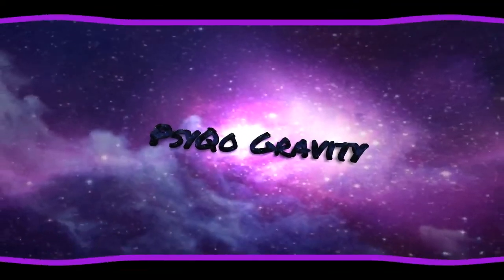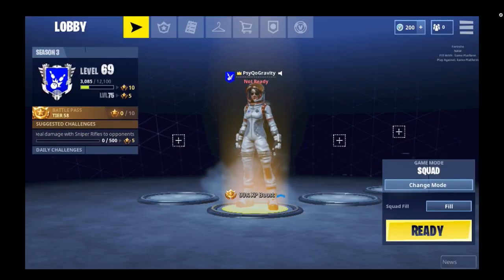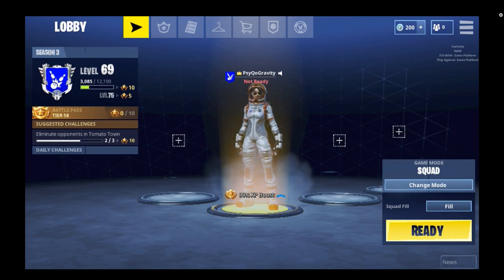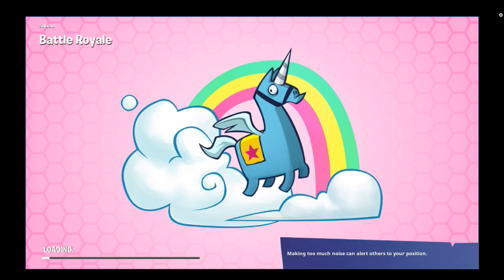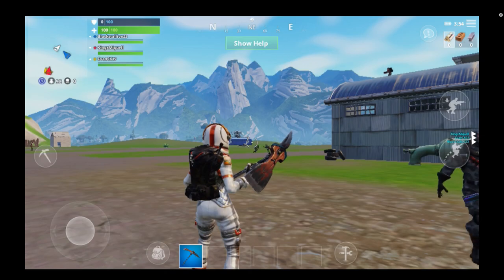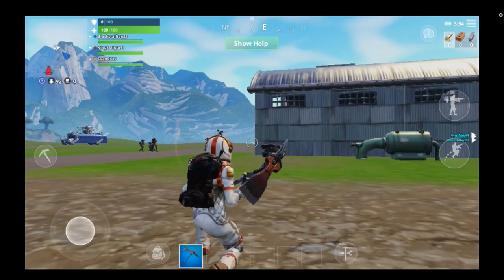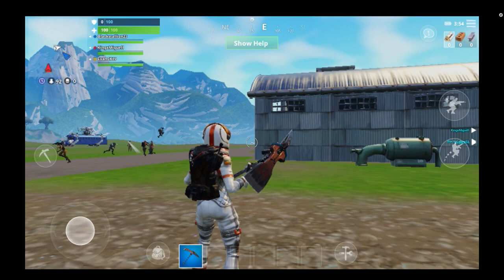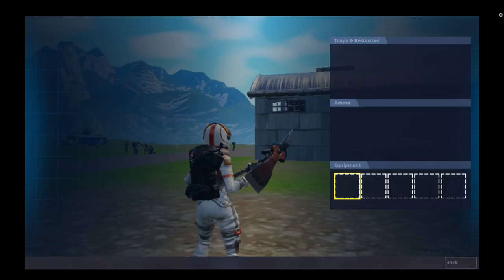HOW TO PLAY FORTNITE MOBILE WITHOUT A CODE! (Fortnite Battle Royale)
Let me know what kind of videos you want to see from me!

▼ GAMING ESSENTIALS! ▼
★CINCH GAMING★